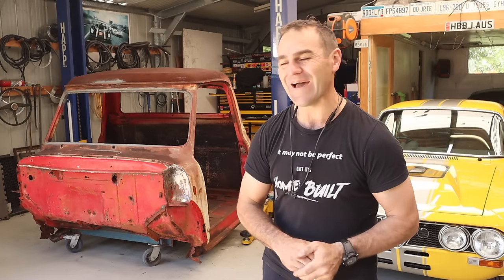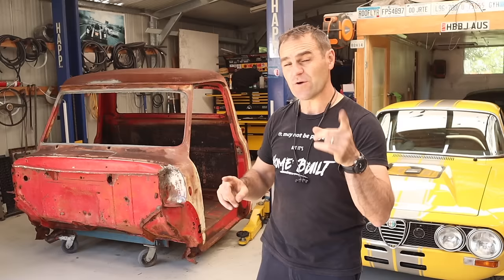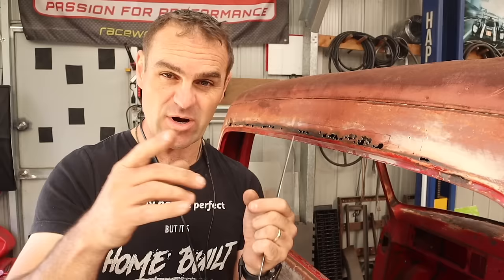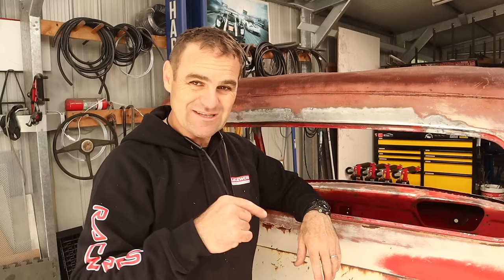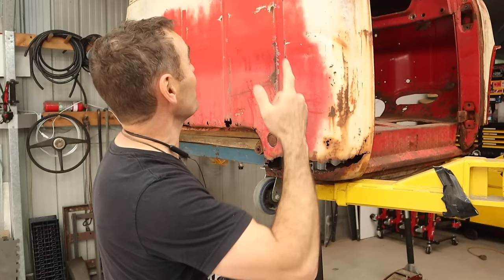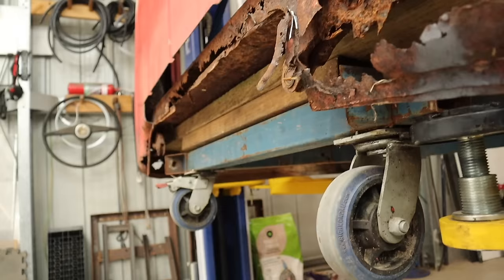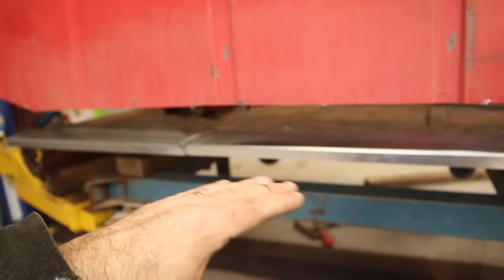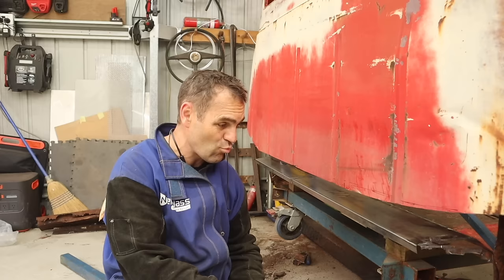The bottom is totally rusted out - 1954 Ford F600 Car Hauler Build part 5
Head over to Classic Pickup Supplies for a huge range of classic pickup parts in Australia

Automatic adjusting C-Clamp

Knipex Pliers Wrench
Power Probe

3 in 1 Sheet metal press brake/guillotine/roller

Mailing Address;

AUSTRALIA